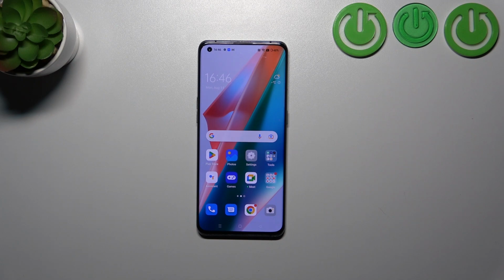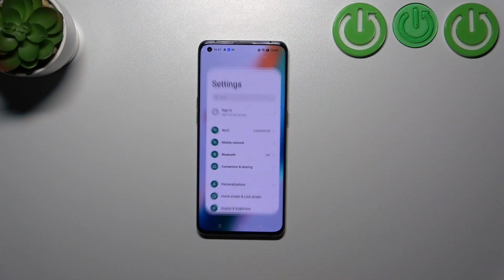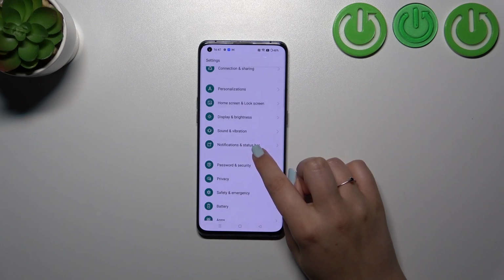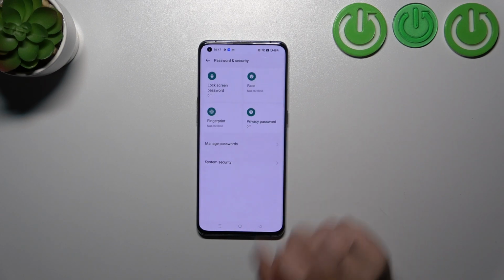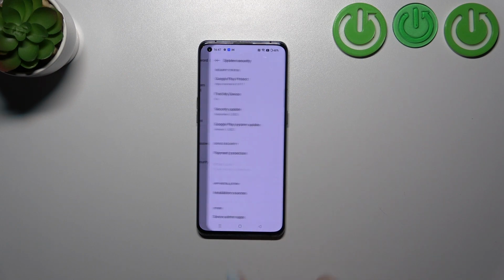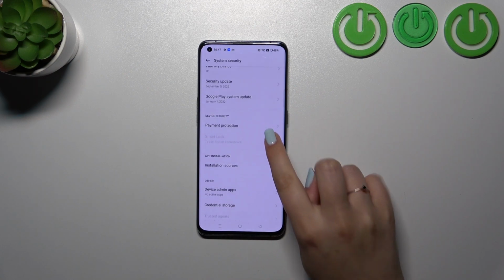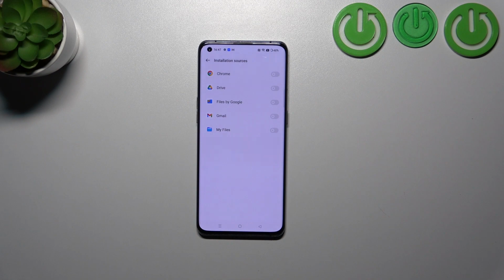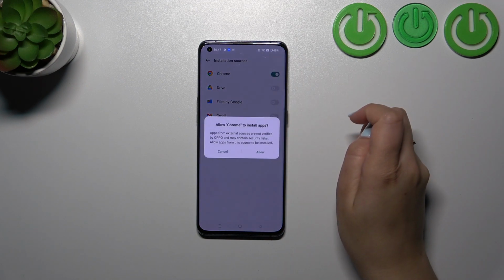How to Enable Unknown Sources on OPPO Find X3 Pro - Allow Non-Official Sources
Learn more info about OPPO Find X3 Pro:
Are you familiar with the concept of installing apps from unverified sources? Do you find the need to install apps from sources other than the official app store? Take a moment to review these instructions that will help you effortlessly access the security settings panel, where you can find the options related to unverified sources. Join us in following a step-by-step tutorial that will guide you through the process of downloading and installing applications from sources other than the Google Play Store on your OPPO Find X3 Pro device.

How to allow uknown sources in OPPO Find X3 Pro? How to enable unknown sources in OPPO Find X3 Pro? How to find unknown source in OPPO Find X3 Pro? How to turn on unknown sources?